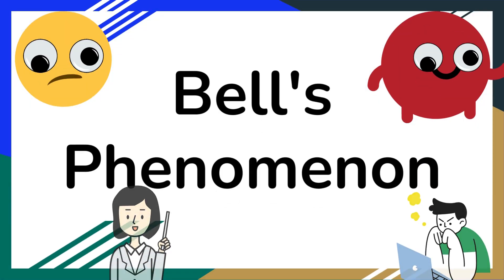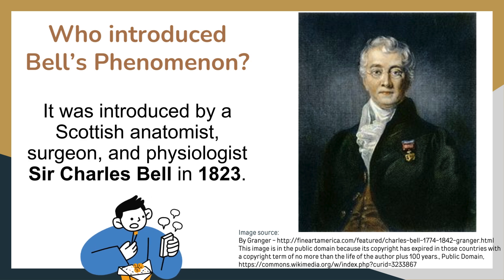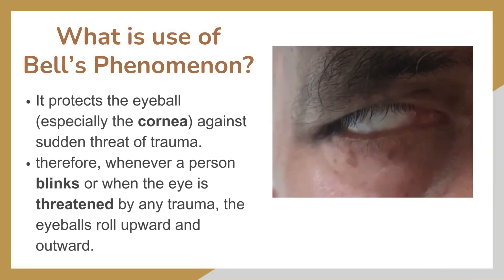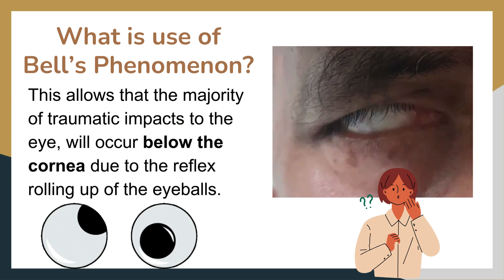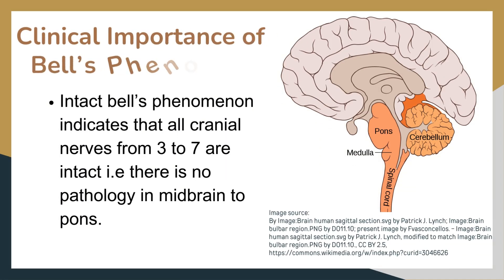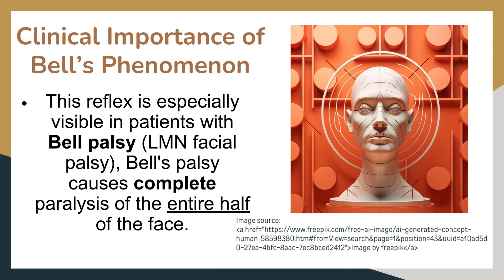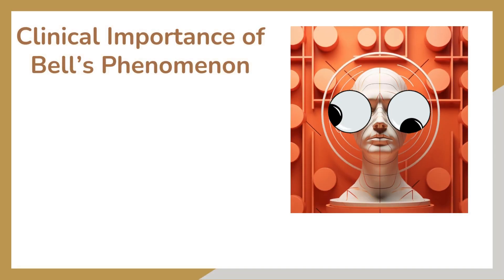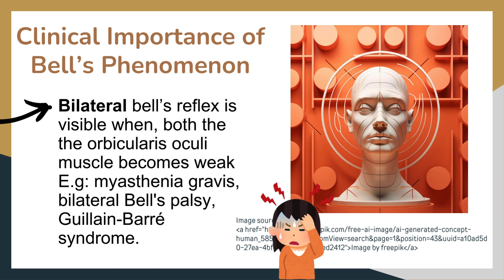What is Bell's phenomenon | Bell’s reflex of Eyes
Welcome to Novice Medic! In this video, we explore Bell's phenomenon, a fascinating and important clinical sign often observed in patients with facial nerve palsy.

Bell's phenomenon is an upward and outward movement of the eye when an attempt is made to close the eyes. It is most commonly associated with Bell's palsy but can be seen in other conditions affecting the facial nerve.

In this video, we cover:

What Bell's phenomenon is and how it manifests.
The anatomy and physiology behind Bell's phenomenon.
The clinical significance of observing Bell's phenomenon.
How to assess for Bell's phenomenon during a physical examination.
Conditions associated with Bell's phenomenon, particularly Bell's palsy.
Management and treatment considerations for Bell's palsy and related conditions.
Whether you're a medical professional, a student, or someone interested in neurology, this video provides valuable insights into this intriguing clinical sign.

Let's dive into Bell's phenomenon together and understand its significance in neurology.

Topics Covered:

What is Bell's Phenomenon?
Mechanism Behind Bell's Reflex
Importance in Facial Nerve Palsy
Bell’s Phenomenon in Neurological Exams
Clinical Relevance and Diagnostic Significance